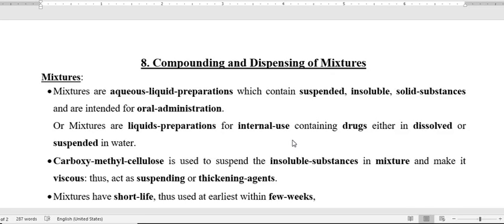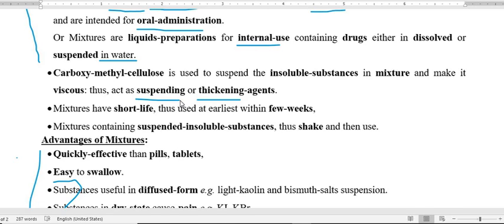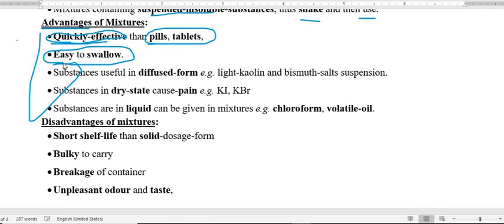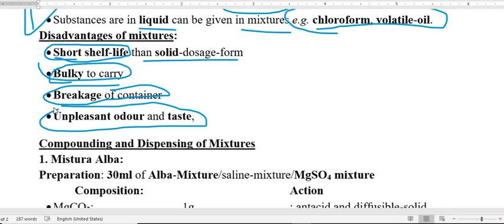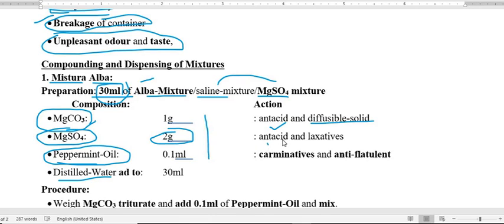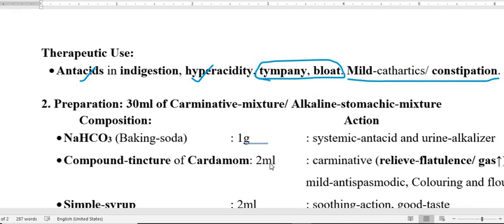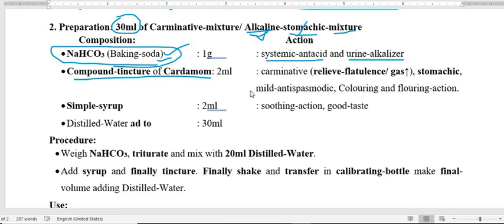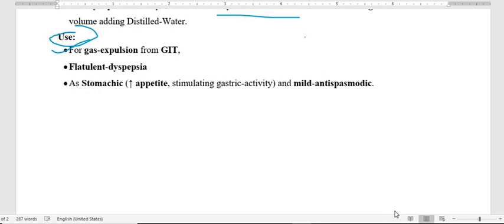8. Compounding And Dispensing Of Mixtures.30.11.2020. RGSC-BHU-VPT.Pr.